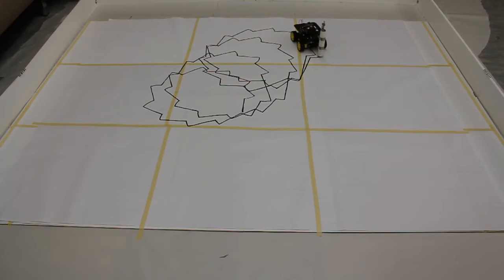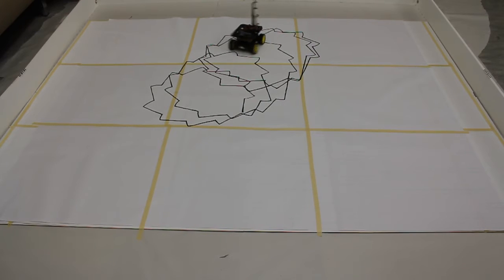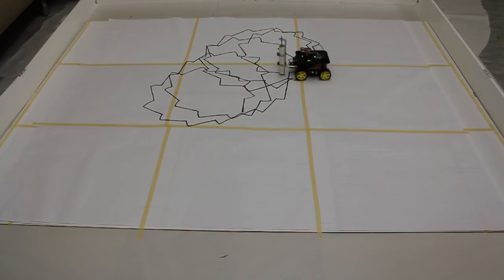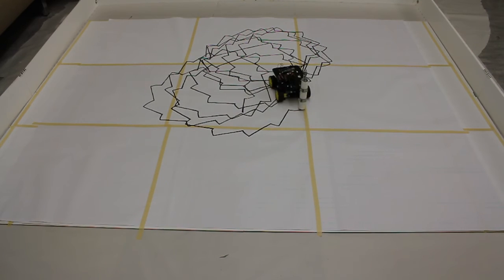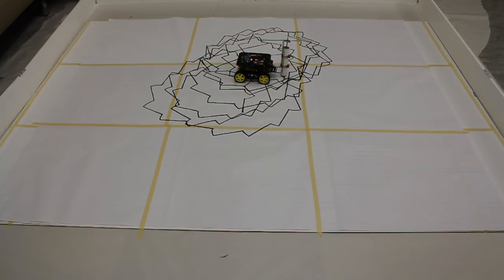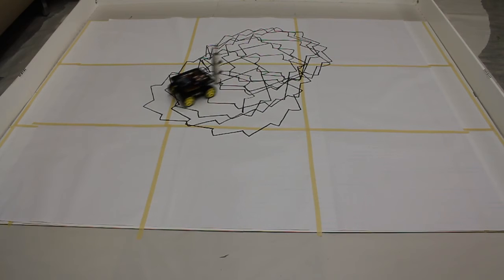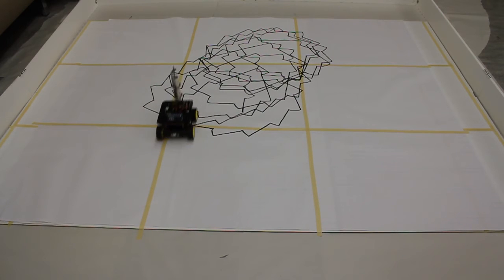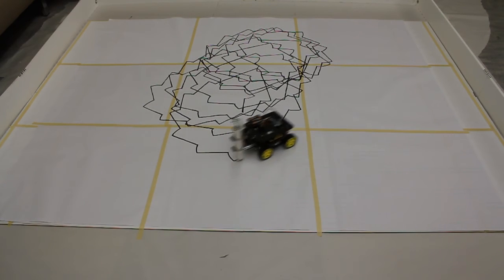Embedded Robotics (quick)